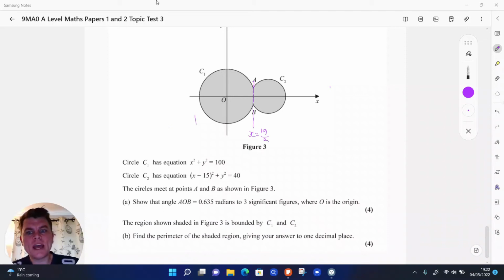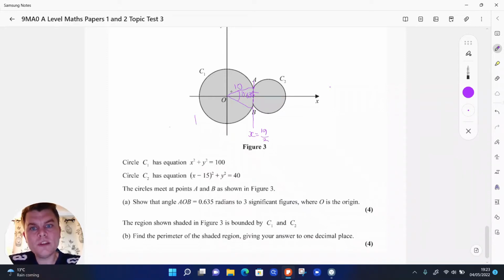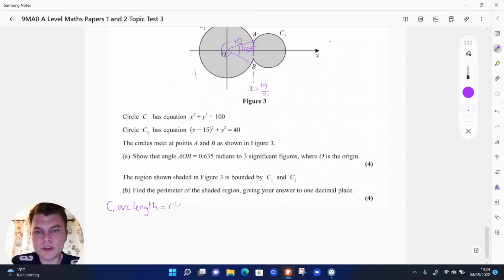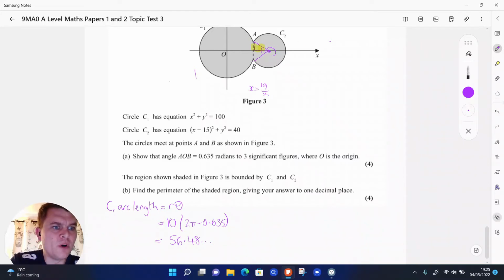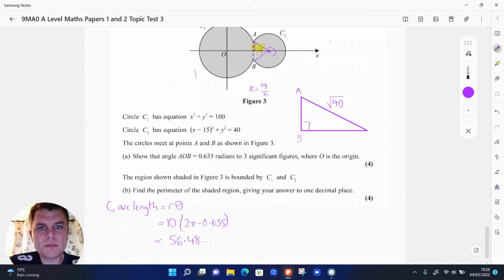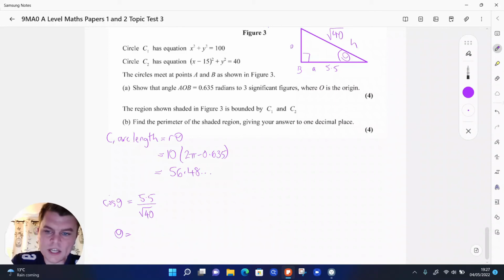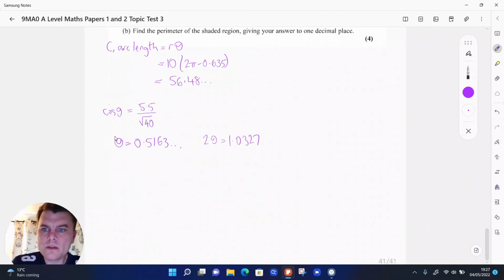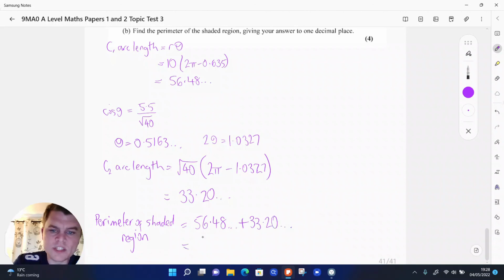Edexcel Summer 2022 A Level Revision Topic 3 Q4b (Perimeter using arc length and radians)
Talked through worked solution of a perimeter and arc length using radians question that Edexcel has identified as closely aligned to what is in the A Level advance information for summer 2022 exams.